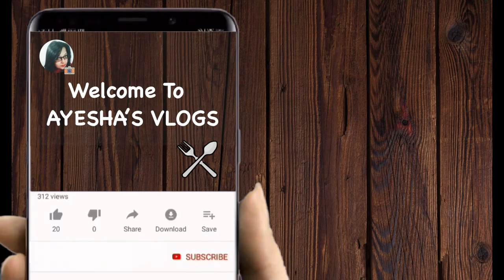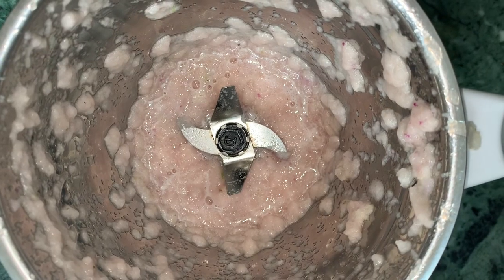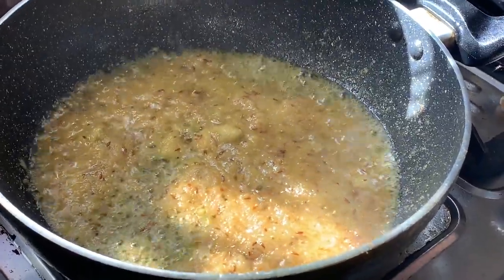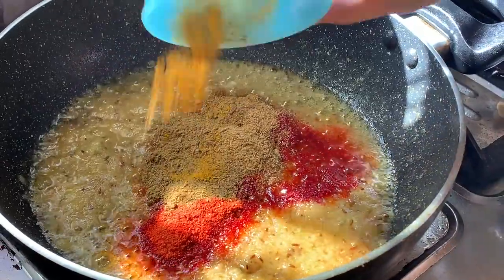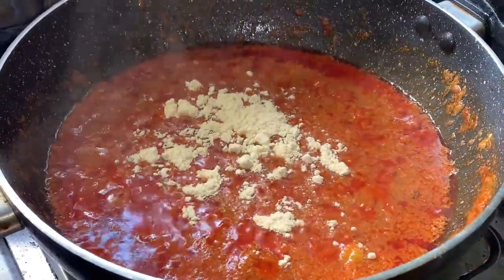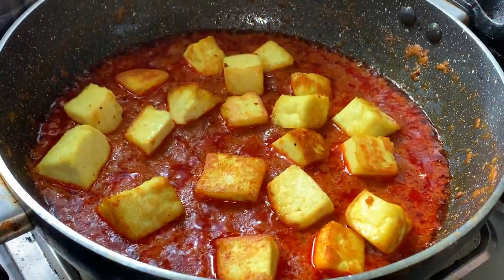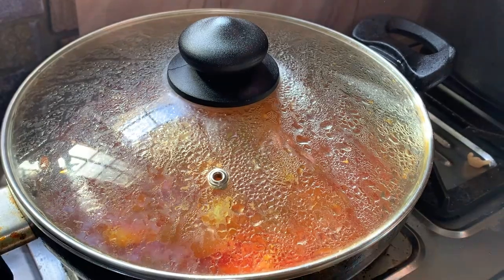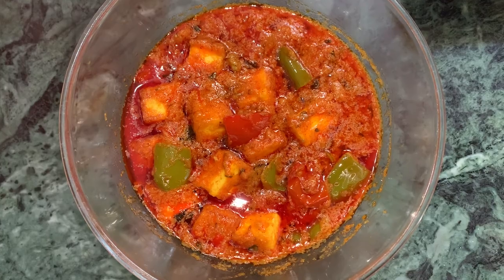Capsicum Masala Paneer | AYESHA'S VLOGS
Paneer - 250gm
Onion - 2 pcs
Tomato - 2 pcs
Capsicum - 1 pc
Ginger garlic paste - 1 tsp
Elachi - 4-5 pcs
Yogurt - 1/2 cup
Besan - 1 tbs
Dry methi leaves - 1 tbs
Jeera - 1 tbs
Kashmiri chilli powder - 1 tbs
Coriander powder - 1 tbs
Turmeric powder - 1/2 tbs
Garam masala powder - 1/2 tbs